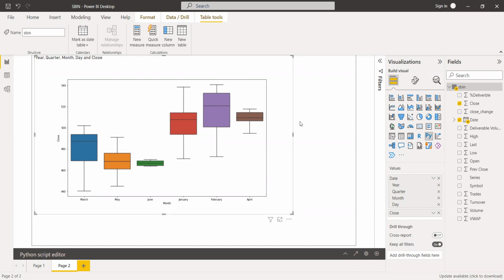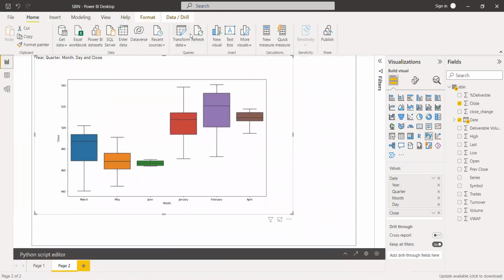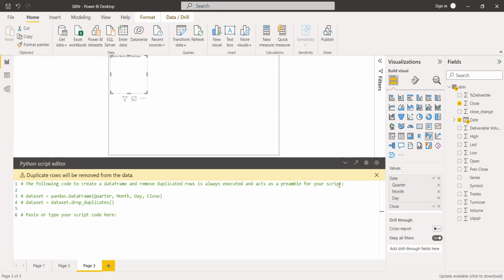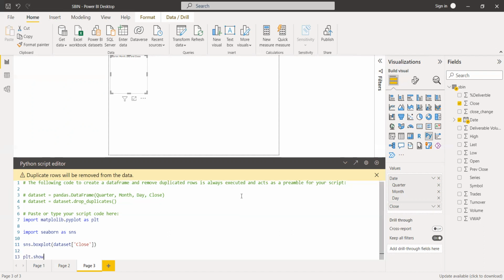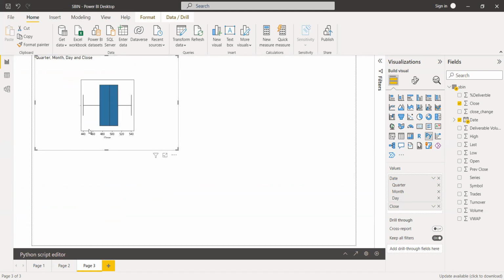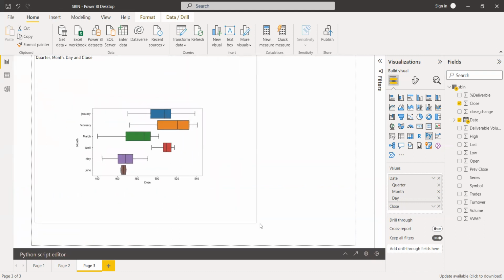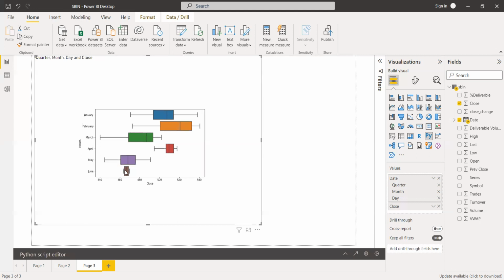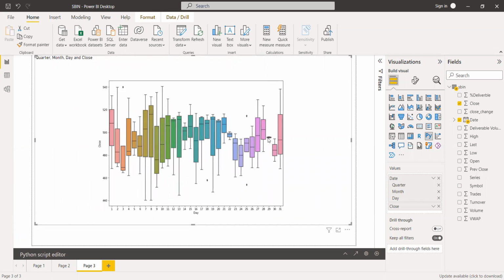Box Plot in PowerBI